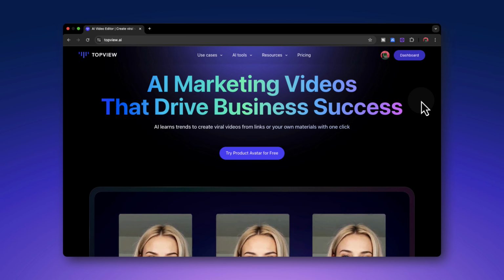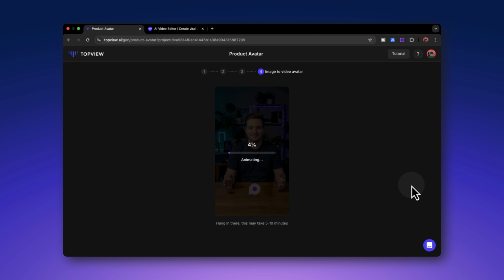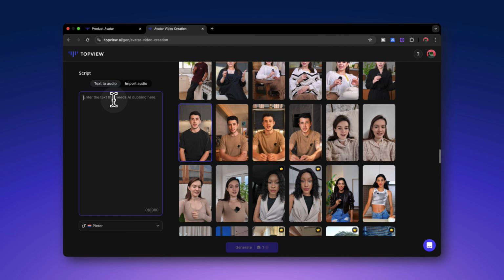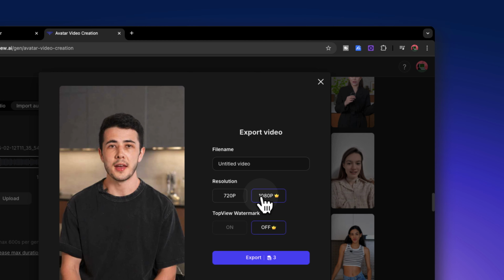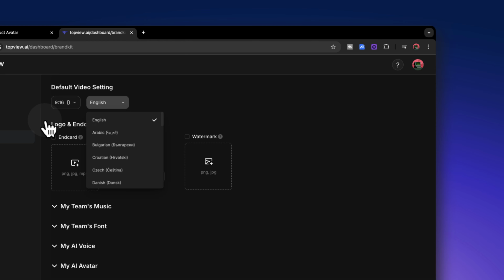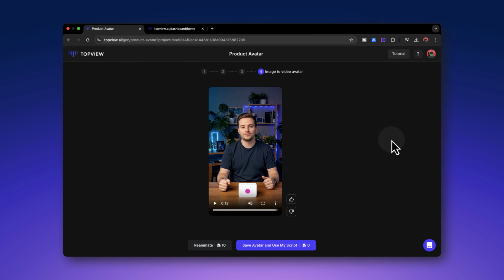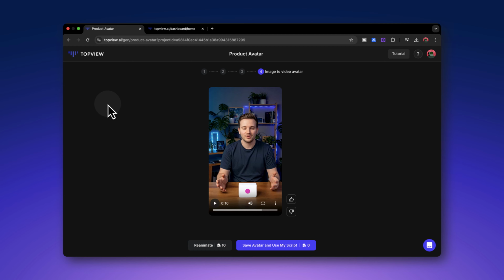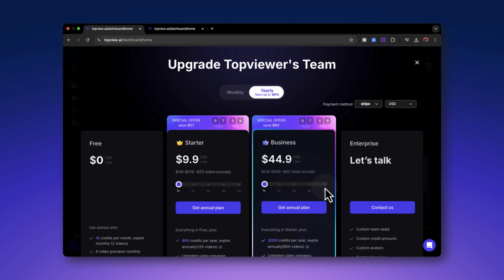Create Realistic AI Avatar Videos Effortlessly | TopView AI Avatar Generator Tutorial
Unlock the power of artificial intelligence to produce stunning, lifelike avatar videos effortlessly with TopView AI. This revolutionary AI avatar generator enables you to create professional marketing content in just minutes.

Key Features:

AI-Powered Scriptwriting: Leverage GPT-4o, trained on over 5 million videos, to craft engaging scripts tailored to your needs.
Smart Clip Selection & Editing: Utilize advanced AI to intelligently select and edit your video clips, streamlining the production process.
Lifelike AI Voiceovers: Integrate technologies from OpenAI and ElevenLabs to deliver studio-quality voiceovers that bring your avatars to life.
Customizable AI Avatars: Choose from a diverse selection of avatars designed specifically for marketing and branding purposes, allowing for personalized content creation.
AI Auto-Captions: Automatically generate trendy subtitles, perfect for creating viral short videos that capture attention.
Multilingual Support: Reach a global audience effortlessly with support for over 20 languages featuring realistic AI voices.

Content Creators: Simplify your workflow and save valuable time and effort in video production.
Marketers: Produce high-converting video advertisements up to five times faster than traditional methods.
Entrepreneurs: Create promotional videos at a fraction of the cost of hiring professional editors, without compromising on quality.
Experience a 5X Boost in Video Creation Efficiency with TopView AI!

Video Chapters:

Introduction – 0:00

Using TopView to Create AI Avatars – 0:22

Pricing – 3:44

Conclusion – 4:50

How to Create Realistic AI Avatar Videos – Explore various tools and techniques for crafting lifelike AI avatars.

AI Avatar Generator – A comprehensive guide to generating AI avatars for your projects.

🔍 Some search results related to this video :
How to Make Realistic AI Avatar Videos | Step-by-Step AI Studios Tutorial
Create a Realistic Talking AI Avatar | Next-Level AI Avatar Tutorial
How to Use AI Video Generator on Galaxy.ai (Quick & Easy Tutorial)
Best AI Video Generator for Realistic Avatars | Full Demo & Review
AI Avatars That Look Real! How to Make Talking AI Videos
How I Create AI Marketing Videos in Minutes! No Editing Required
The Future of AI Avatars | Can They Replace Real People?
Top AI Avatar Tools for Content Creators & Businesses
Create AI Avatar Videos That Go VIRAL!
Best AI Video Tools for YouTube Shorts & TikTok
Realistic AI Face Animation | Best AI Avatar Creator 2024
How AI Can Make YouTube Videos for You | AI Avatars & Voiceovers
AI Avatars Are Taking Over! How to Make Your Own AI Clone
AI Video Editing Made Easy! Automate Your Content Creation
Turn Text into Video with AI Avatars & Lifelike Voiceovers
AI-Powered Video Editing: Create Studio-Quality Videos Fast
AI Marketing Videos That Convert! How to Make Engaging Ads
AI Auto-Caption & Subtitle Generator for Social Media Videos
How to Make a Professional AI Avatar for Brand Marketing
YouTube Video Creation with AI: No Filming, No Editing!
AI Video Generator Comparison: Which One is Best?
From Script to Video in Minutes! AI-Powered Content Creation
Is AI Video Editing the Future? A Deep Dive into AI Video Tools
AI Voiceovers vs. Human Voiceovers: Which One Sounds Better?
How to Use AI Avatars for Storytelling & Content Marketing
AI-Generated Avatars vs. Deepfake Videos: What’s the Difference?

🧑🏼‍💻 Credits :

Hosted By : Pratyush Mishra
Voice over & Edited By : Pratyush Mishra
Directed By : Priyam Garg